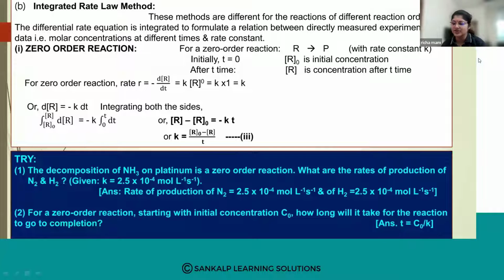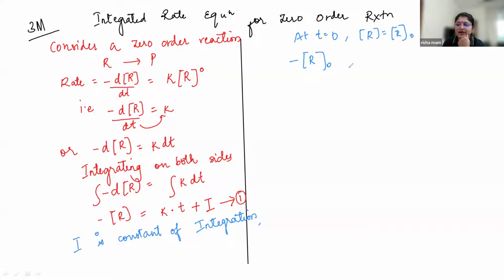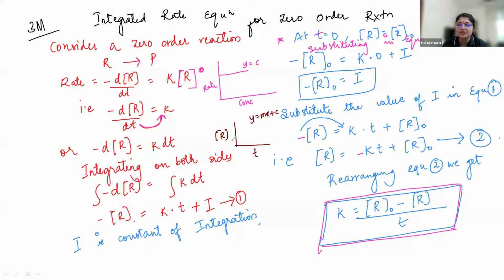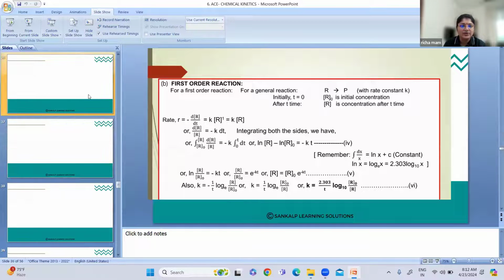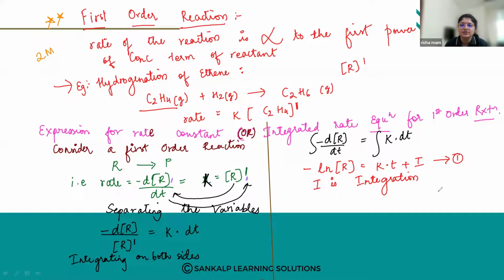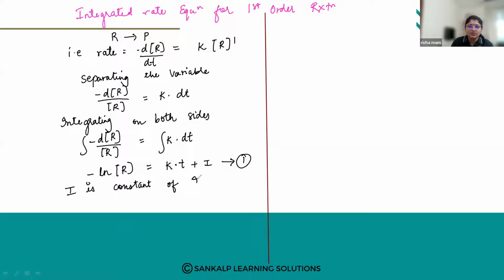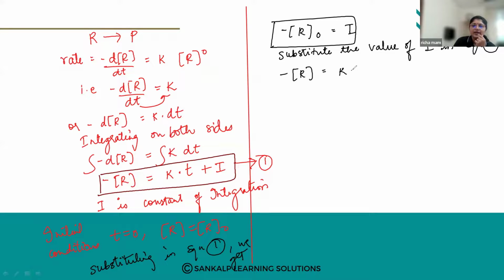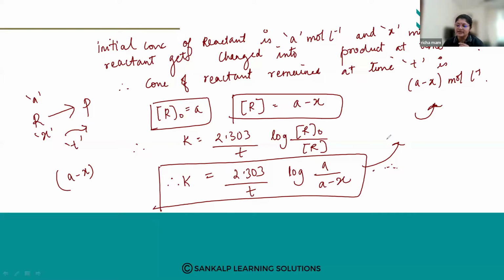chemical kinetics - integrated rate equations - Chemistry - Session 4